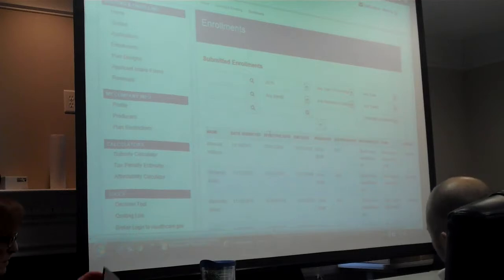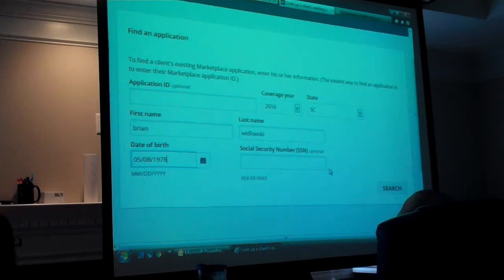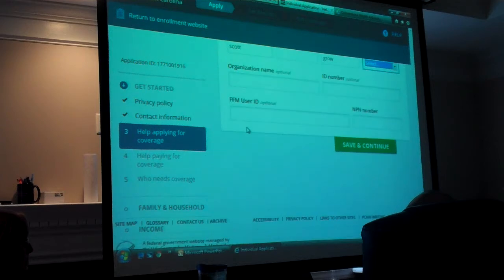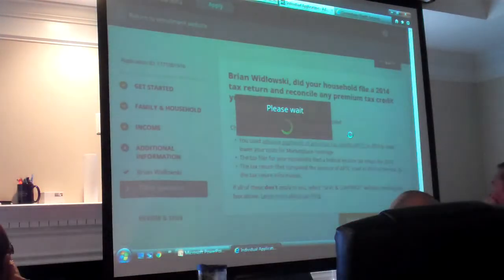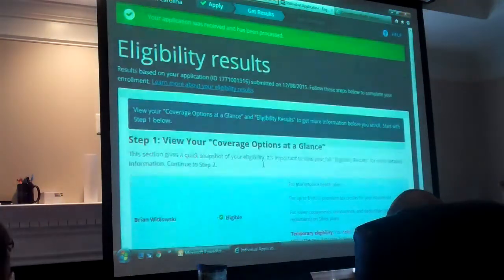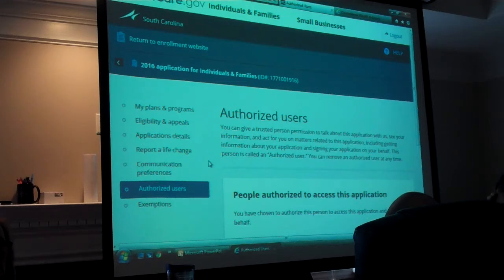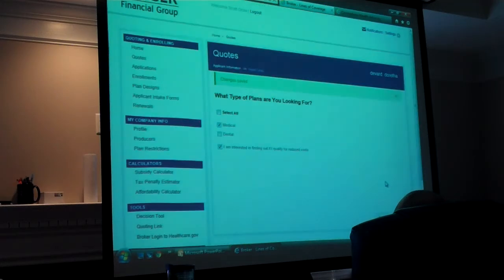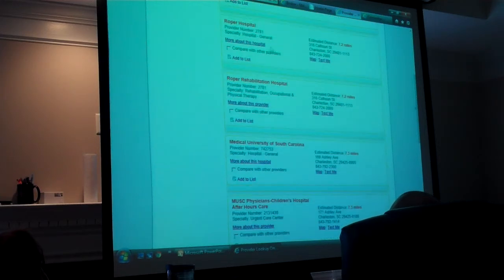ACA Agent of Record Training